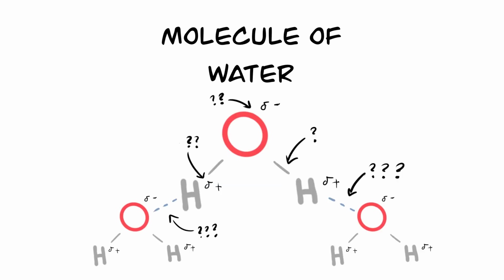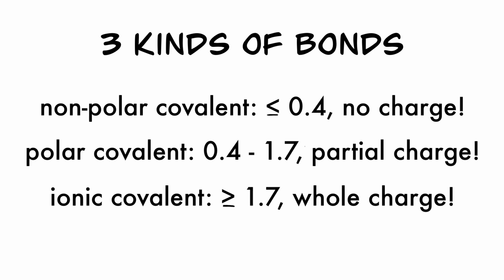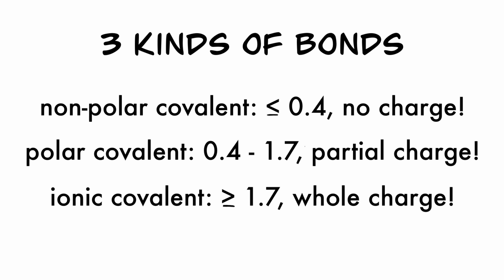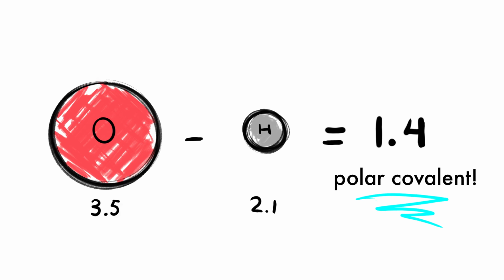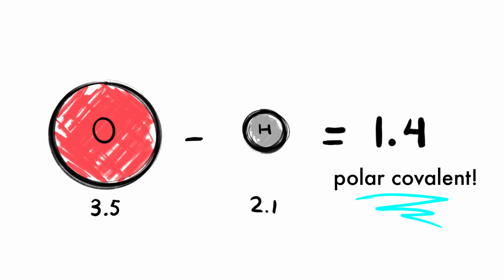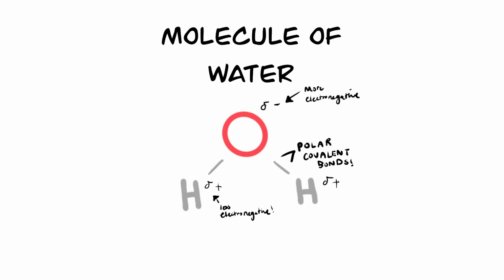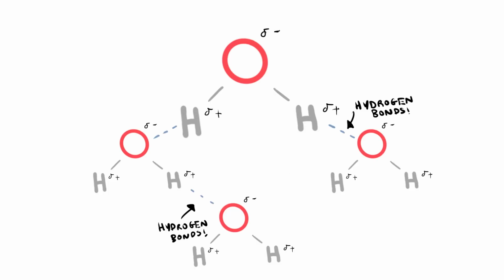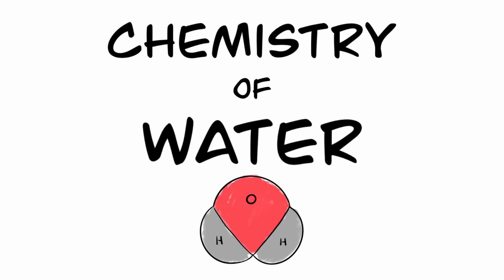Chemistry of Water